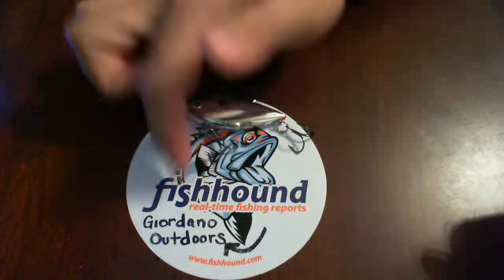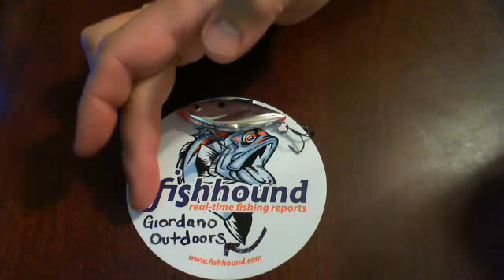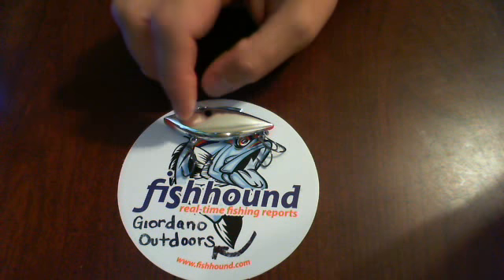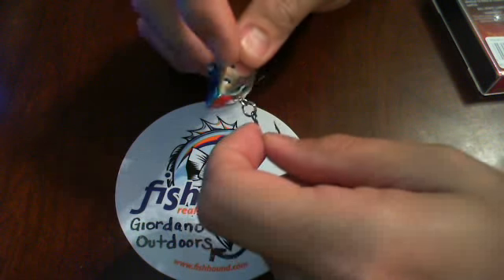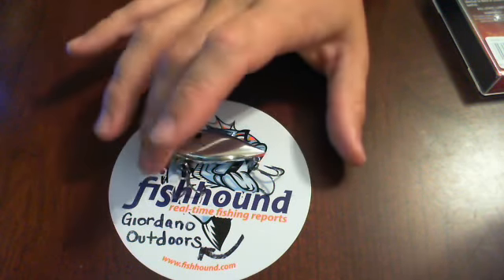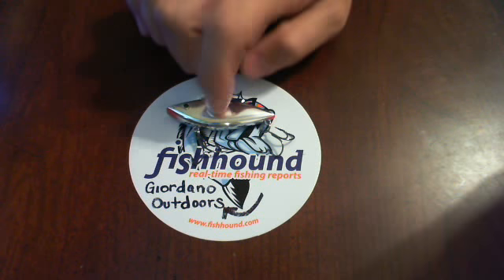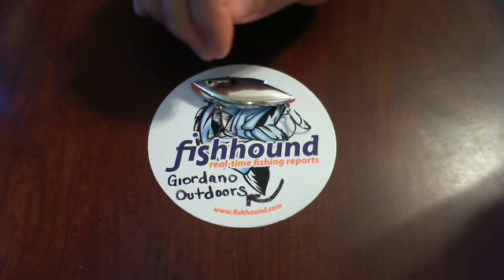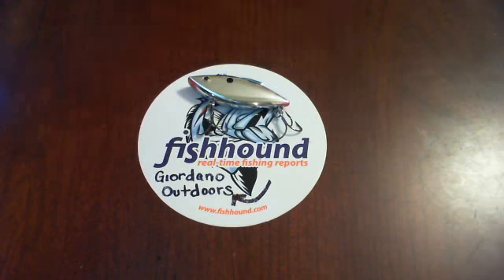Fishhound.com Rat-L-Trap Chrome Blue Back 1/4oz.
Gear Review for Fishhound.com Rat-L-Trap Chrome Blue Back 1/4oz.